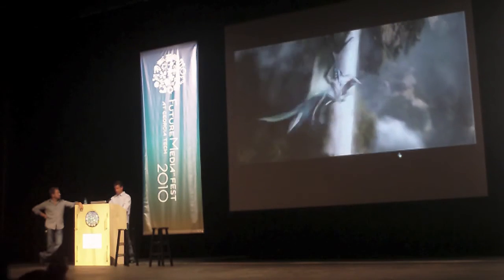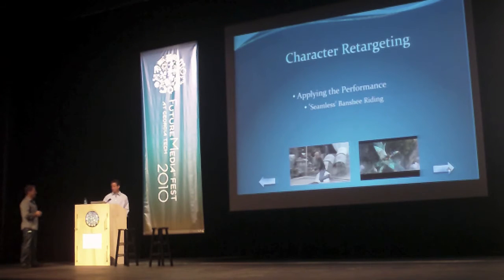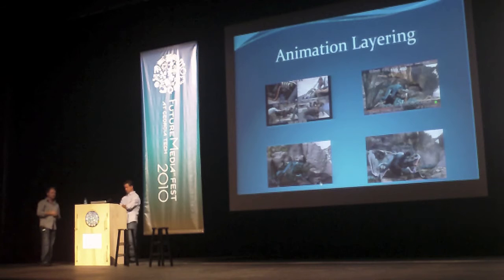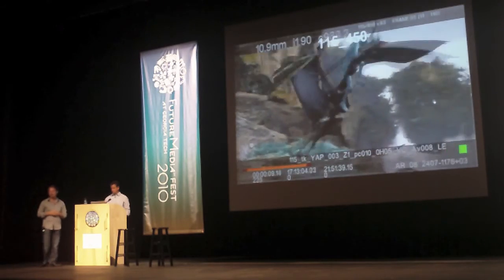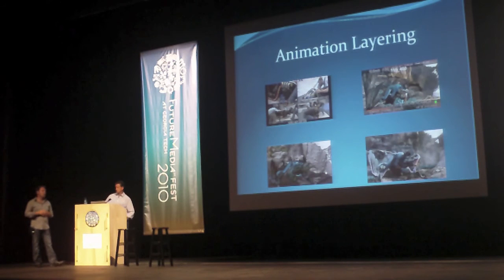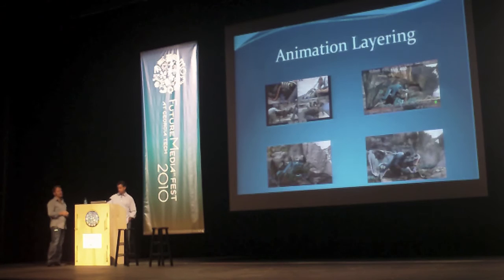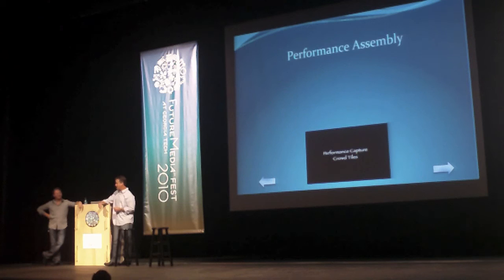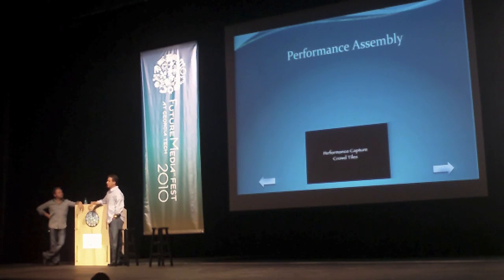Making of Avatar - FutureMediaFest2010 5.mov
Special effects specialists Richie Baneham and Matt Madden explain the special effects production in Avatar. Part 5 of 5